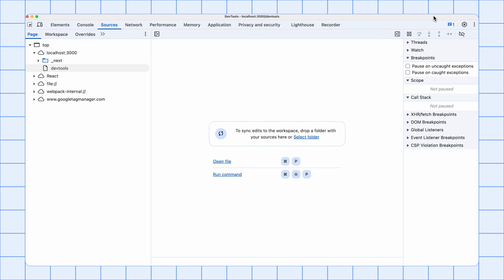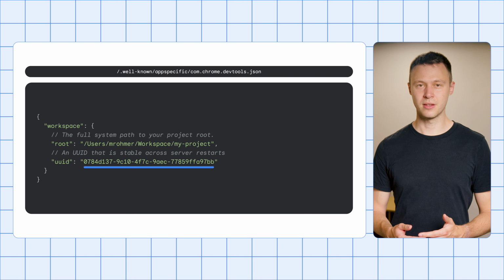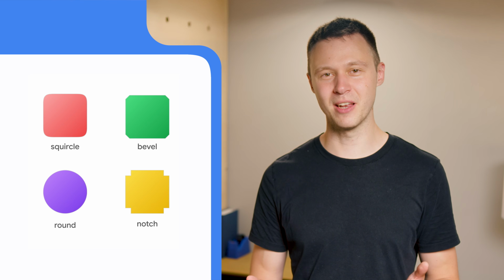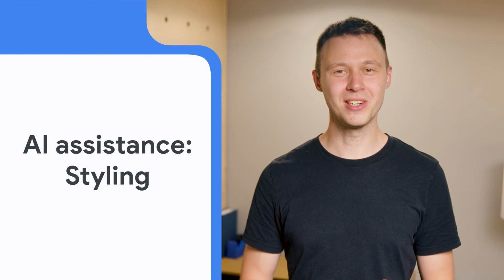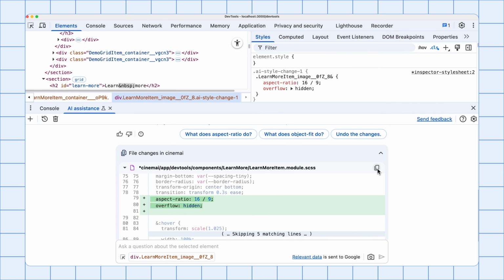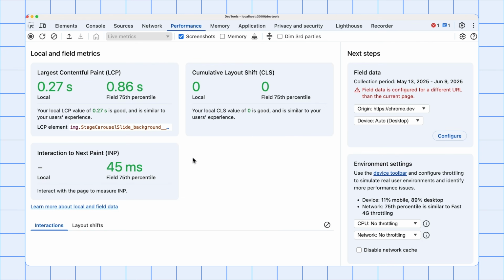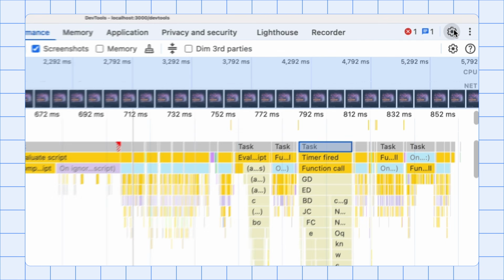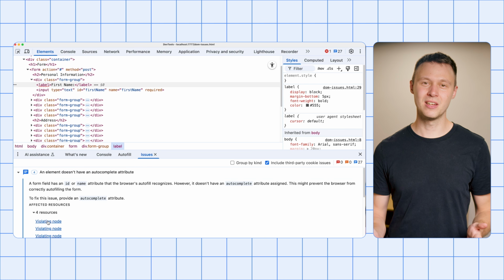What’s new in DevTools 136-138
Let’s dive in~ Explore the latest DevTools features in Chrome 136-138 with Matthias!

Chapters:
0:00 - Introduction
1:11 - Automatic workspace discovery
1:54 - corner-shape and function debugging
3:06 - End-to-end patching for styles with AI
4:49 - Ask AI about Performance insights
6:06 - Bonus tip

Speaker: Matthias Rohmer
Products Mentioned: Chrome,  Chrome DevTools,   CSS